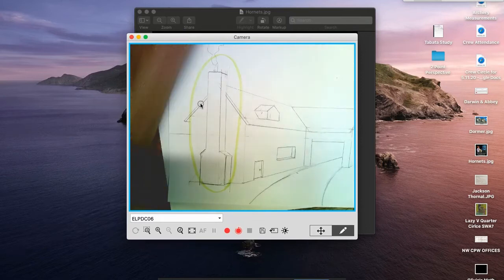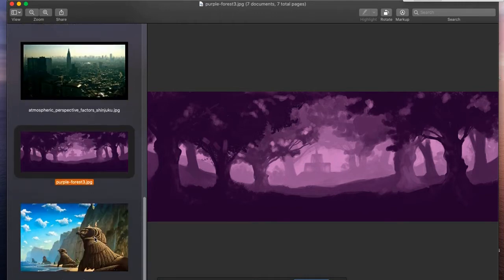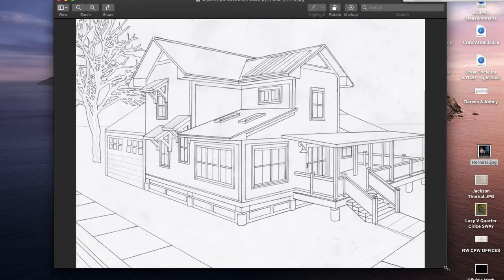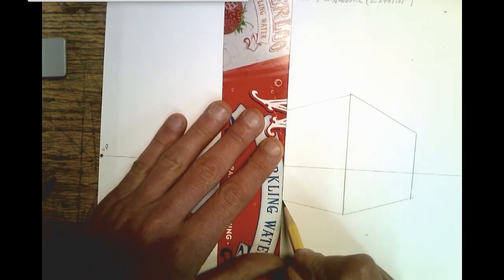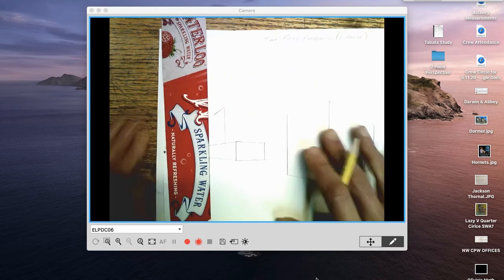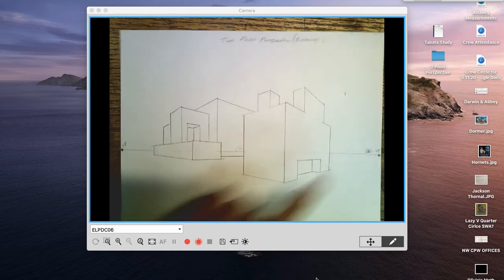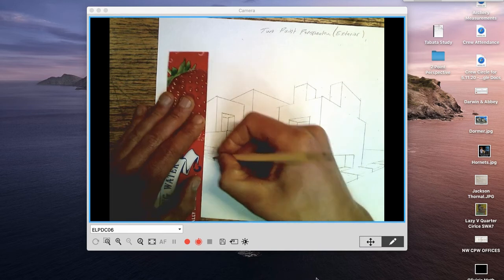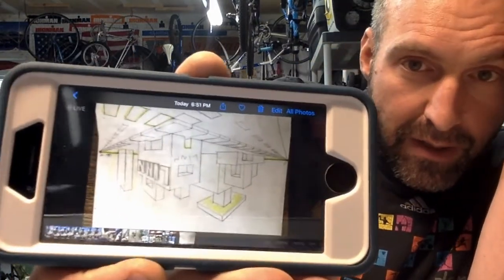2 Point Perspective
You are following in the footsteps of intellectual giants like Da Vinci and DiCaprio by doing this lesson...okay maybe not DiCaprio but he's a giant nonetheless, have you seen "What's Eating Gilbert Grape"?  Brilliant!